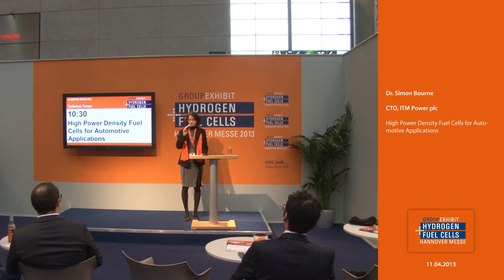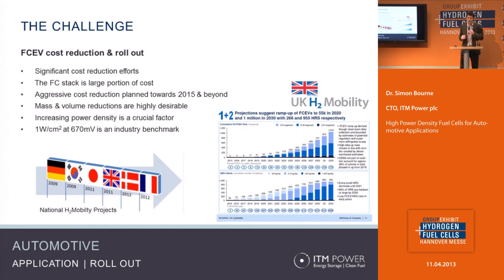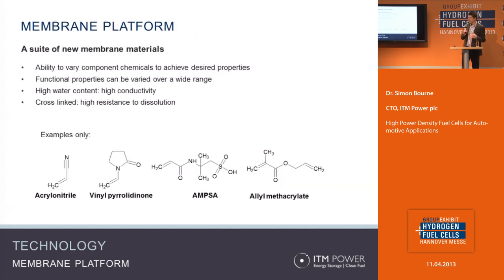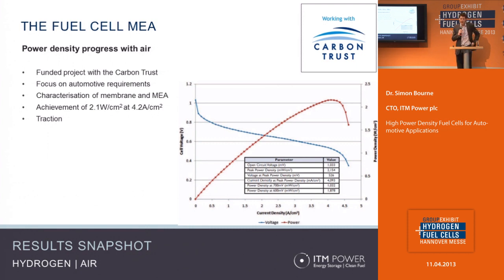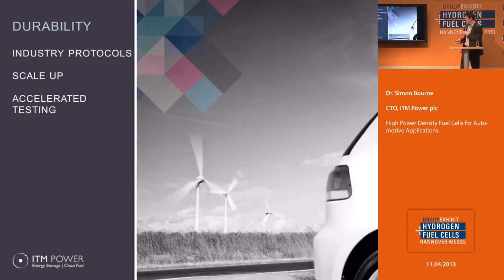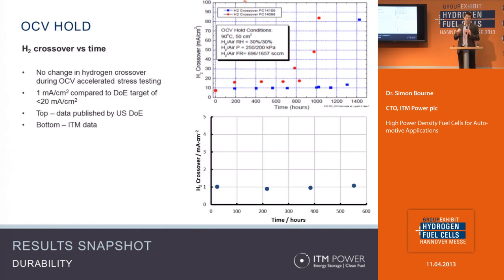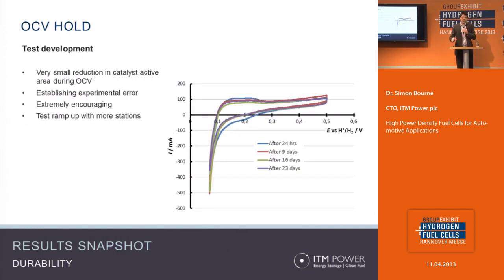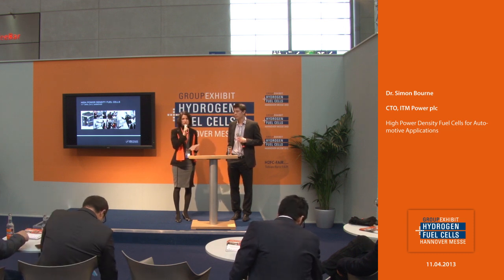High Power Density Fuel Cells for Automotive Applications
ITM Power plc
Topic: High Power Density Fuel Cells for Automotive Applications
Speaker: Dr. Simon Bourne, CTO
Date: April 11, 10:30 am